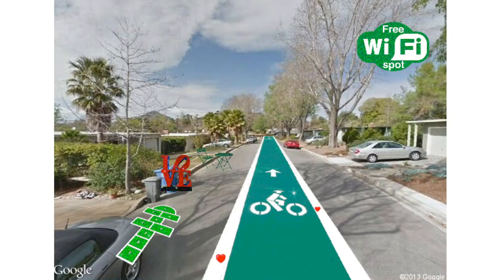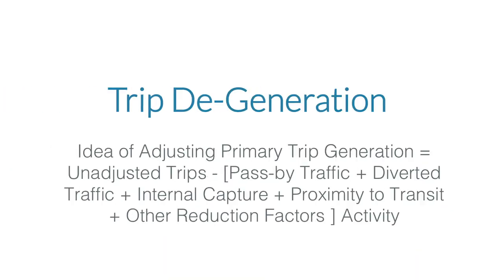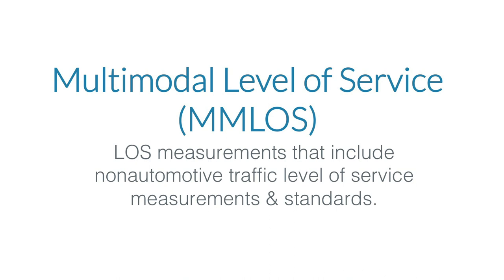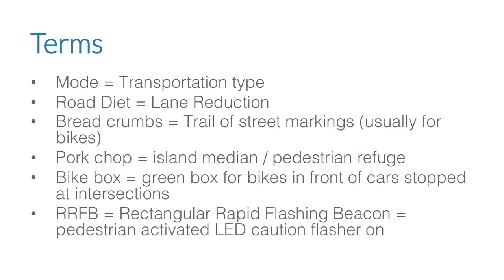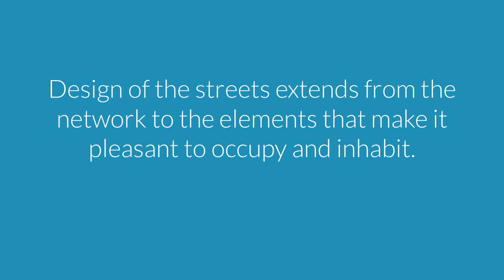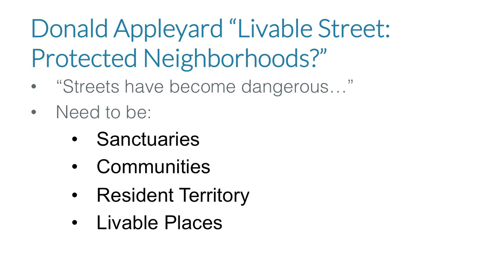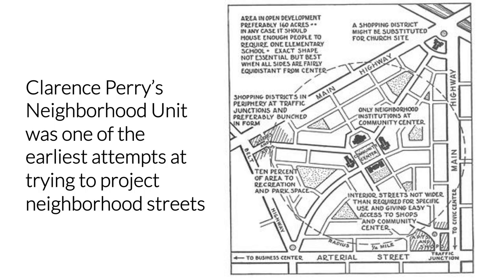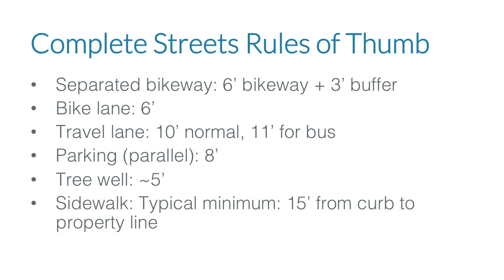How to Design Better Streets for Walking and Biking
Planning and design of the built environment for bicycles and pedestrians is an essential practice in reshaping the cities of the future.